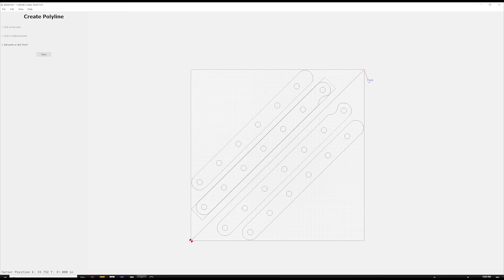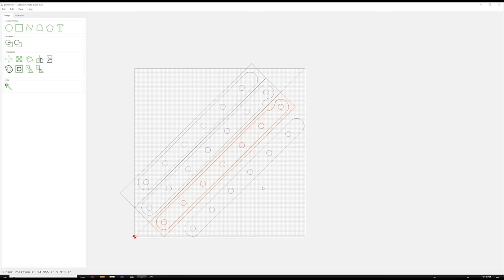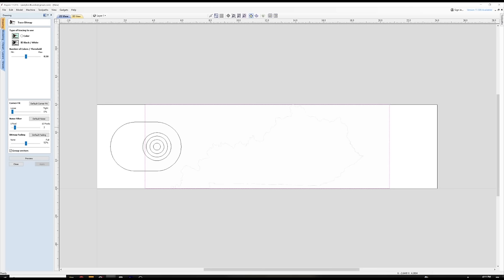Watch This Before You Buy A CNC Router In 2023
How much is a CNC machine for wood? What's the best CNC for Small Shops? If you're interested in getting a CNC machine, then this video is for you! It will save you SO, much time, money, and confusion. This way you can get to making cool cnc projects sooner and have more fun!

Double-Sided Tape - Discontinued... Currently trying different options

Download my FREE guide and start using my EASY 4-step process to create your BEST-SELLING CNC projects today!

More Tools To Help You In Your CNC Journey